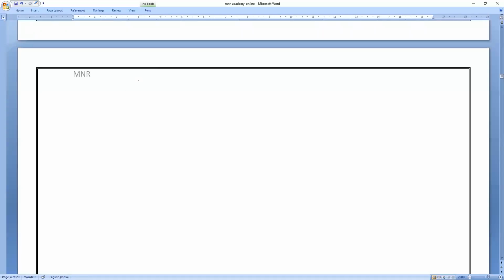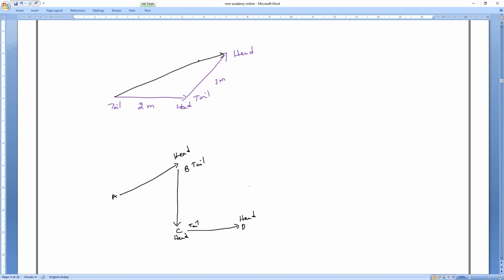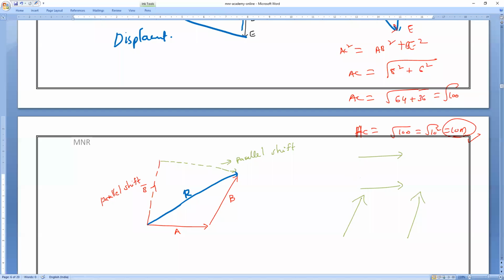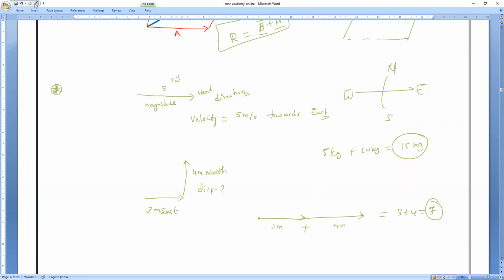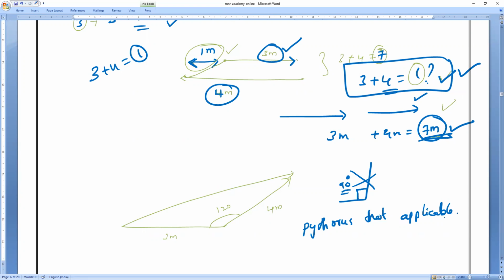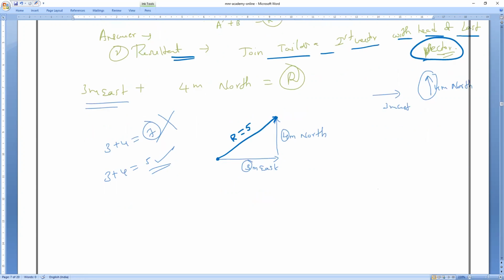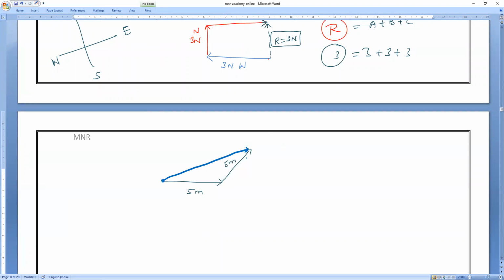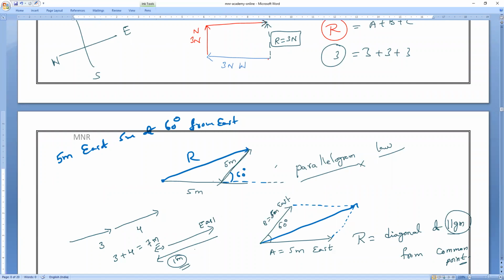lass 11 Chapter 3 : Vector 01 : Scalar and Vector |Types of Vector |Angle between Two Vectors PART-2